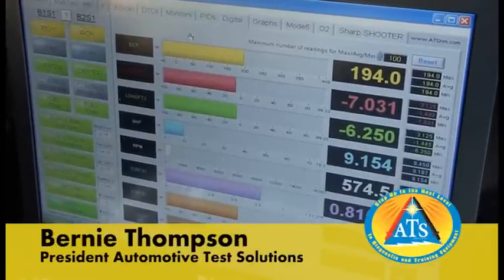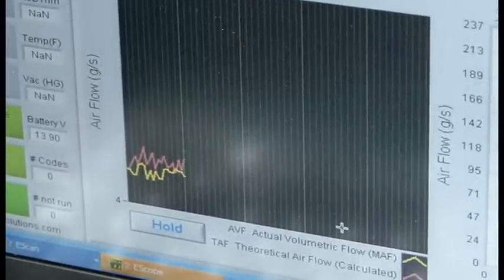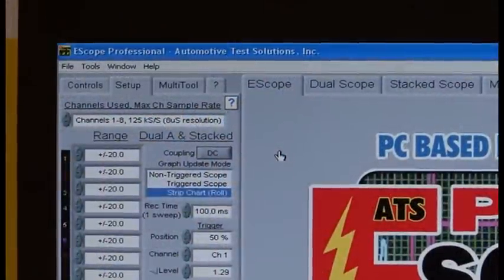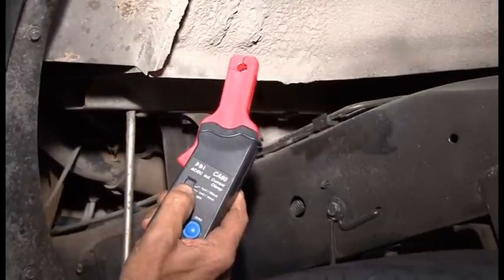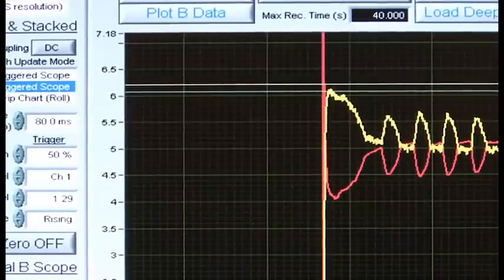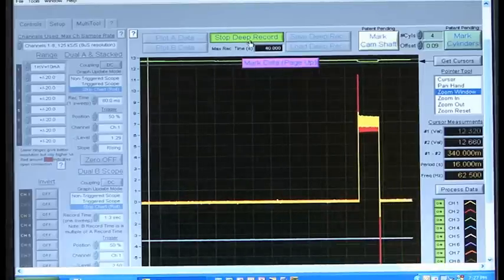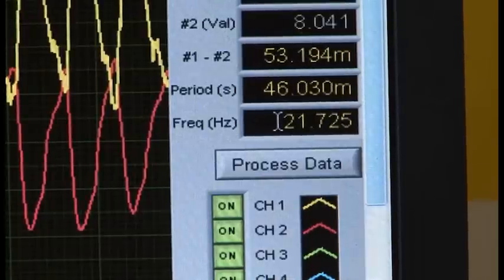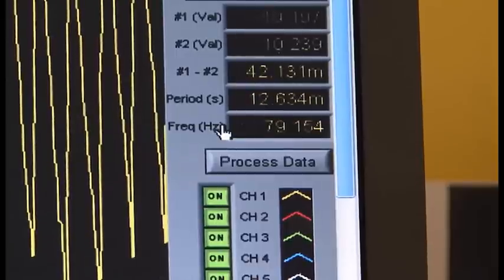escope fuel pump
Diagnosing a fuel pump on a Chevy S10 4.3L engine